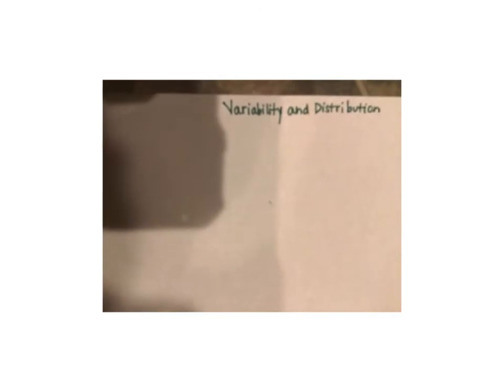Variability and Distribution Interactive Page